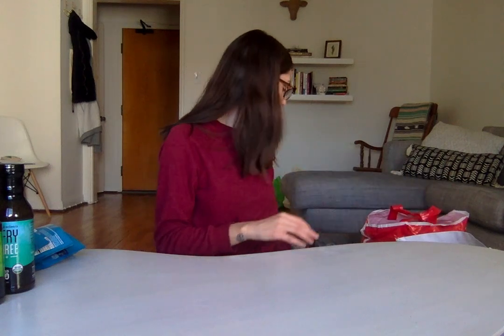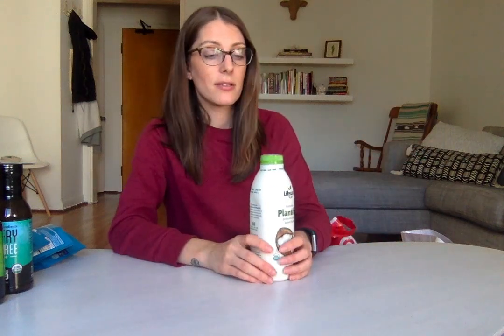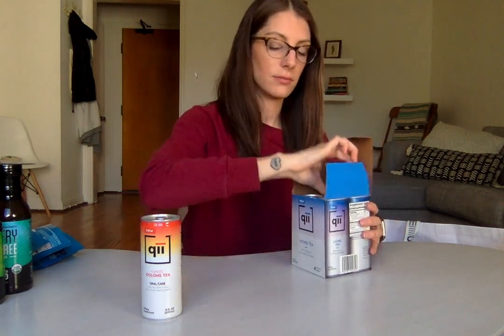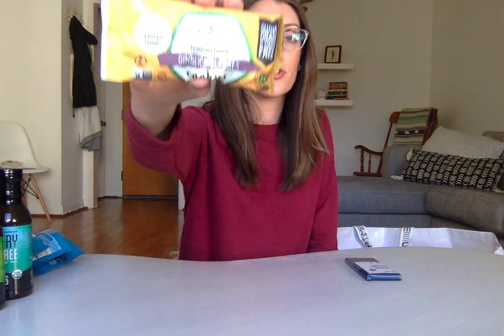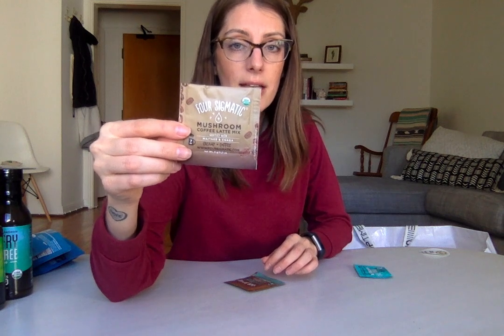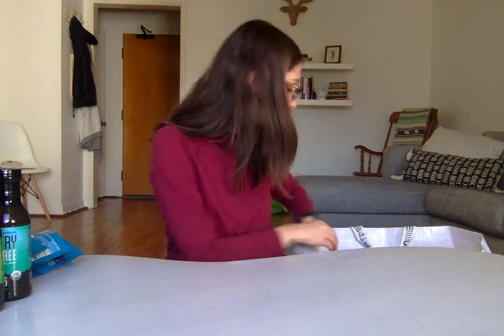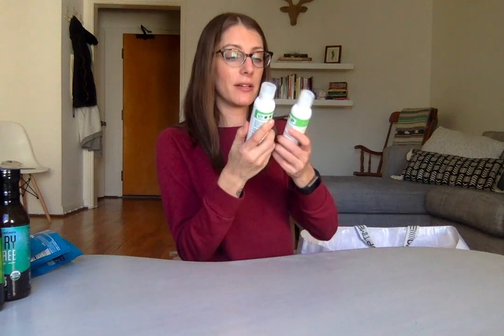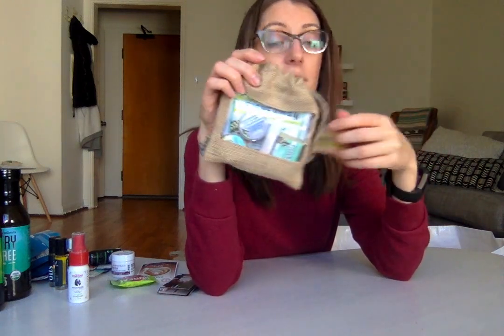New vegan products from Expo West 2019 Part 2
My favorite event of the year has come and gone, but I have some incredible products to last me months!

In this video I'll be showing you all of the new vegan and gluten-free finds from Natural Products Expo West 2019. Be sure to visit my Instagram to watch the Story Highlights for more action at the show and products not shown here! Instagram

Qii Tea for Oral Health*
Barney Almond Butter*
Tony's Chocolate*
F Bomb Nut Butter*
Lundberg Korean BBQ Chips*
The Real Coconut Plantain Cookies*
Raaka Lemon Coconut Cream Bar*
Nutiva O Coconut & Coconut Manna
Simple Mills Cookies*
Counter Culture Coffee Pack*
Tea Drops*
Rule Breaker Cookie Dough*
Nana Mint Tea*
Forto Coffee Shot*
Bobo's Oat Bar*
Sun Alchemy*
Alter Eco Vegan Truffle*
Theo Root Beer Chocolate*
Cocomel's Caramel*
Sun God Medicinals Hemp*
Be Mixed Cucumber Mint Mixer*
Hello Charcoal Floss and Toothpaste*
Schmidt's Jasmine Tea Deodorant*
Dr. Bronner's Hand Sanitizer*
Orgono Living Silica*
Millcreek Botanicals Shampoo and Conditioner*
Thayer's Aftershave*
Artnaturals Essential Oil Rollers*
Aunt Fannie's Cleaning Products*
Nutiva MCT oil*
Spinster Sisters Foot Soak*
Navita's Cacao Latte*
UNREAL Crispy Peanut Butter Cup*
Thayer's Cucumber Facial Mist*
Pomegranate Seed Oil
Natracure Organic Tampons*
Nova Scotia Fisherman*

Some of these can also be found on Thrive Market!